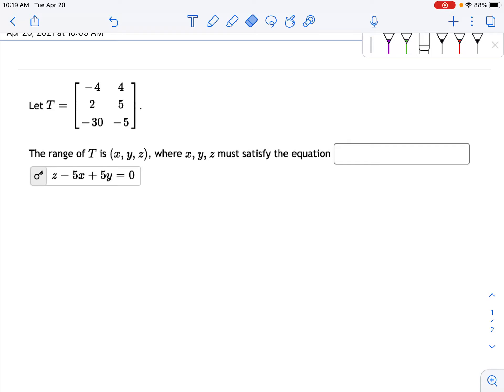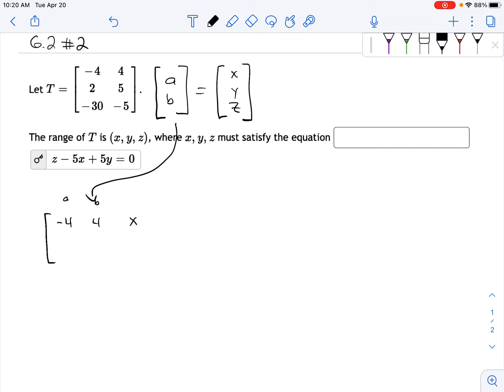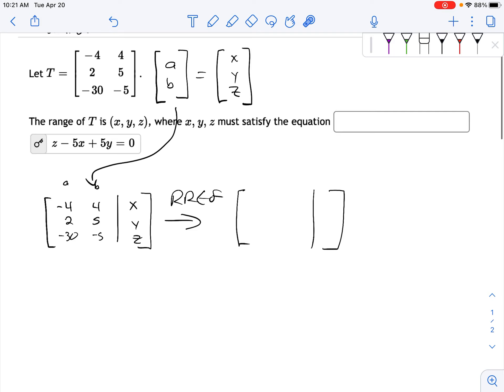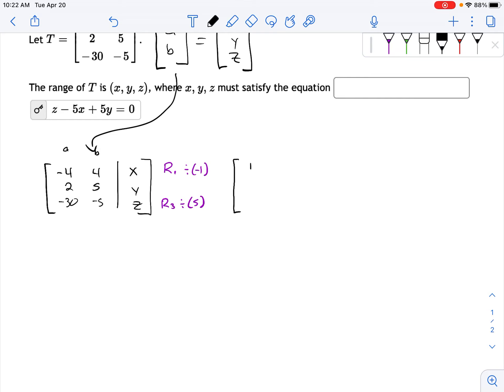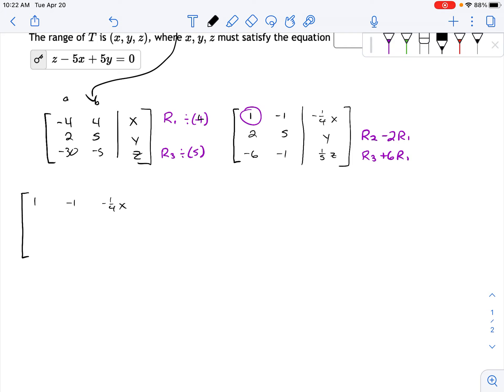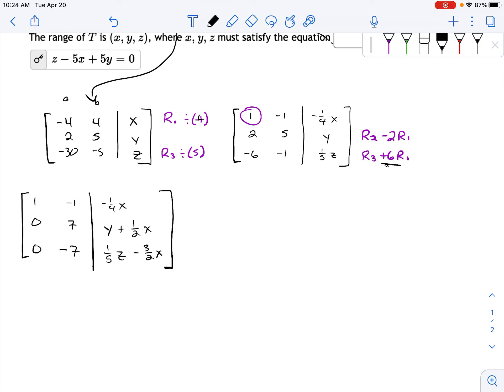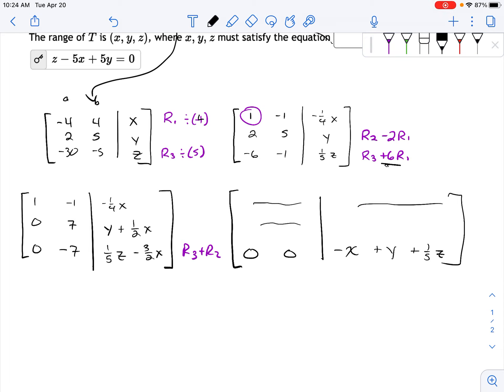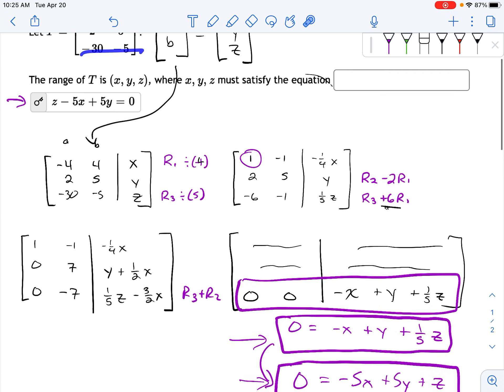example like 6.2 graded problem #2